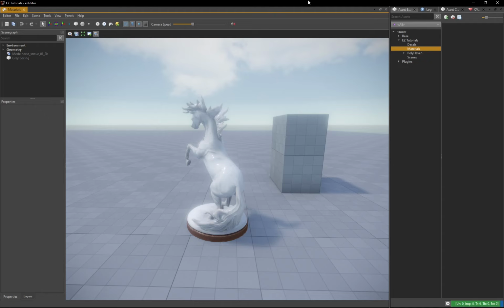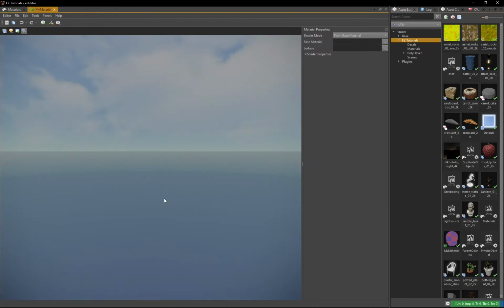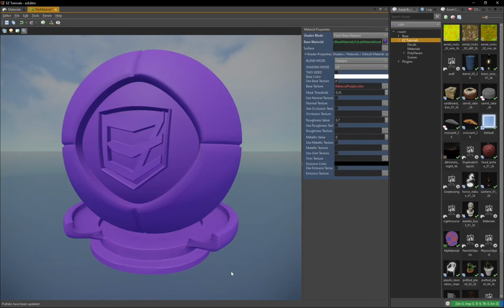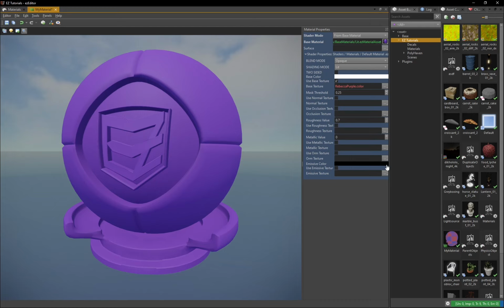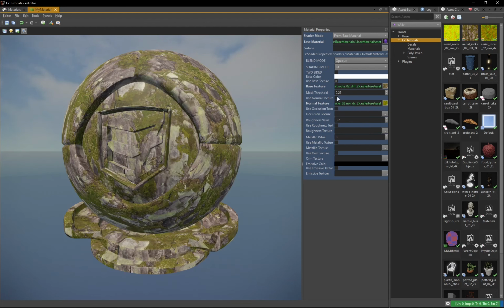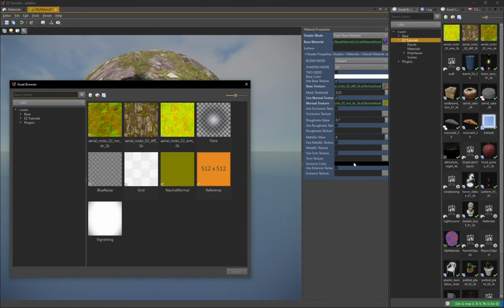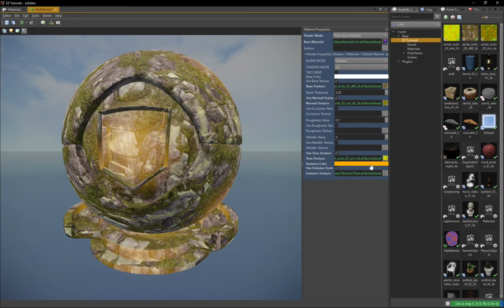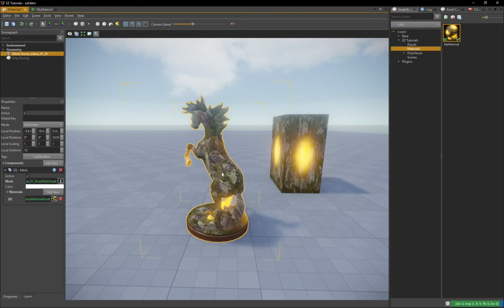How to create a material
Demonstrates how to set up a typical material using a base texture, normal map and occlusion / roughness / material texture for PBR lighting.